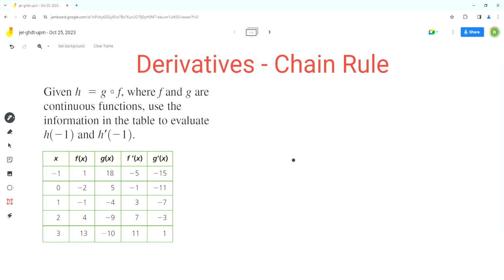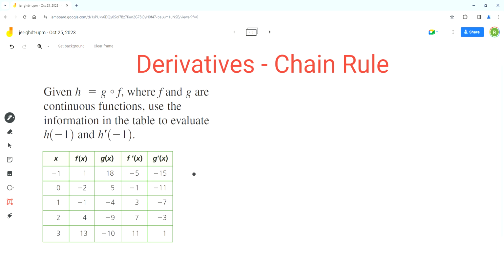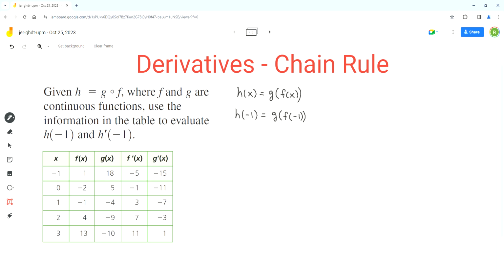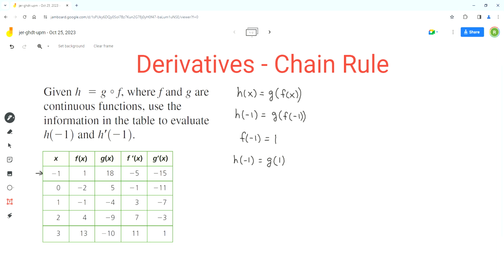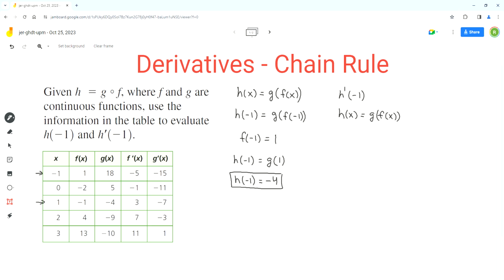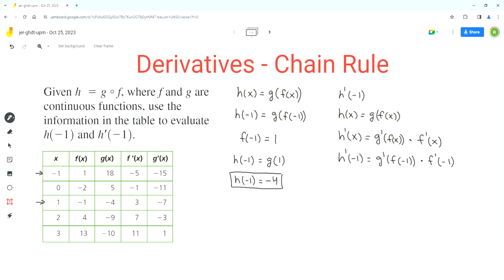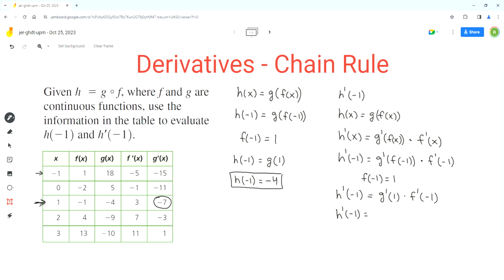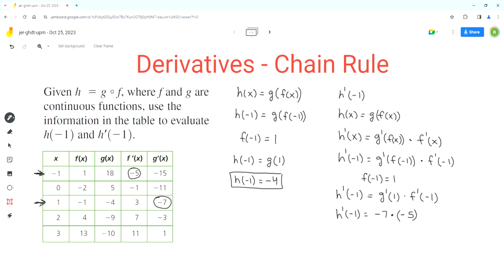CHAIN RULE: Finding h(-1) & h'(-1) For Composite Function h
In this video, I share with you steps for using chain rule to find the derivative of composite function. Given h = g o f, where f and g are continuous functions, use the information in the table to evaluate h(-1) and h'(-1).